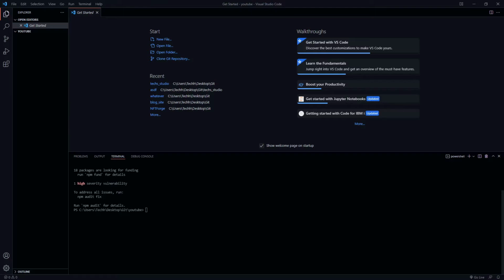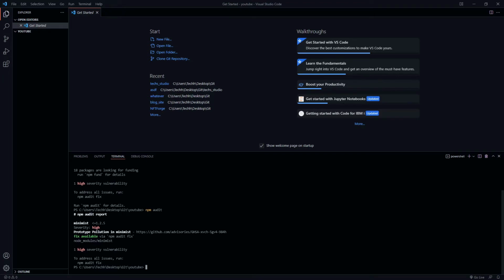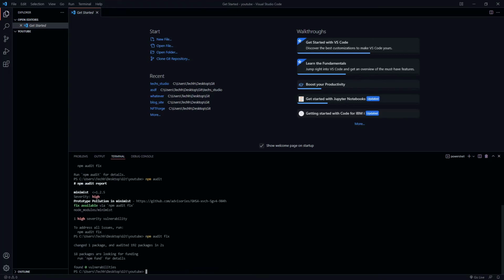High Severity Vulnerability Minimist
Been having this problem with npm? Here is how to get rid of it so you don't have to worry and will be able to push to github.